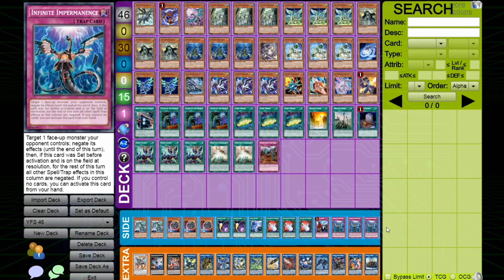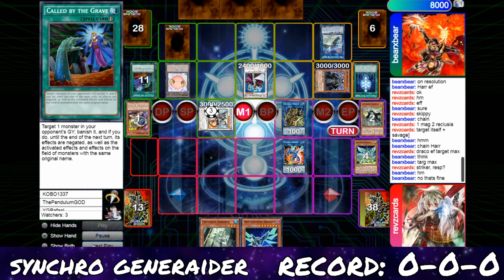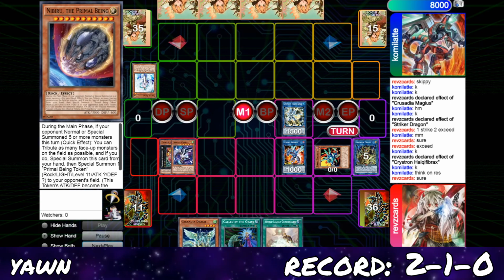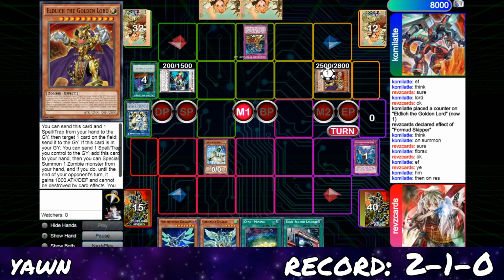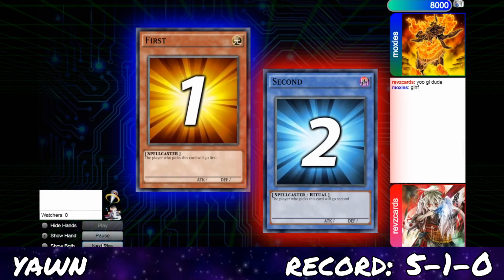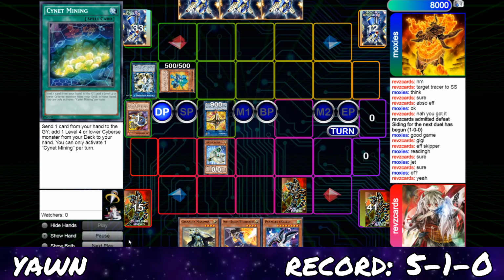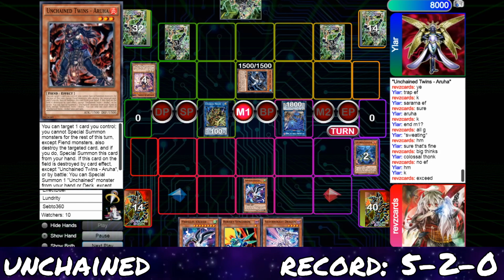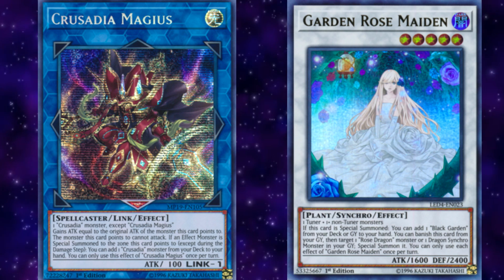HOW GOOD IS CRUSADIA DRAGON LINK? - Yu-Gi-Oh! From Scratch Top 32 Tournament Gameplay / Analysis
In this video I compete in a 200-man competitive tournament with the completed version of our current From Scratch build. Results were decent enough, achieving Top 32 and learning a lot about where we need to improve as a player and what changes need to be implemented to the deck.

After taking inspiration from Nyhmnim's Sealed-Only Yugioh series, I decide to make my own attempt at the challenge.

Huge shoutout to Nyhmnim who created the original idea and presents it in a much more professional way than I do hahaha, start his series here:

=== MUSIC TRACKS ===

Yakuzee Beatz - Conquered Emotions

Artificial Music - That's One Sly Cat

Velvet Moon - Herbal Tea (Outro)